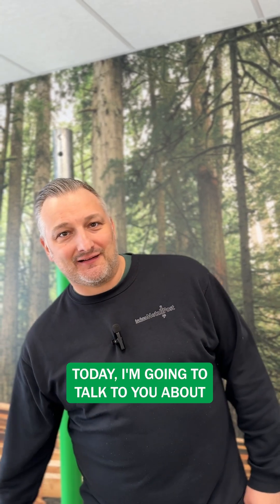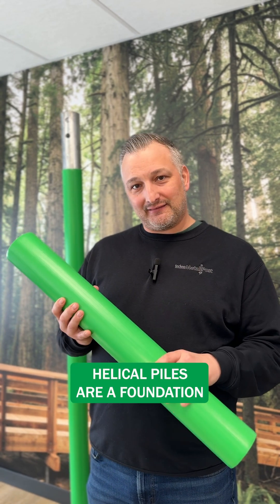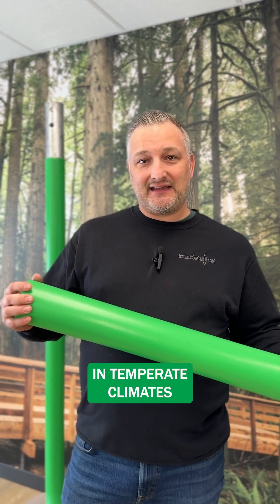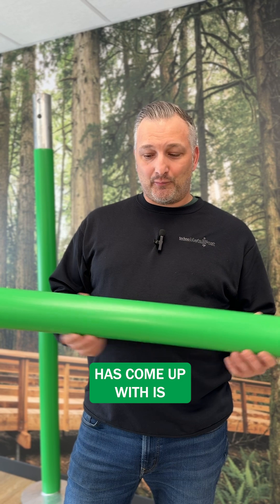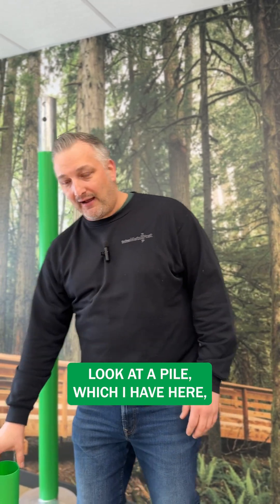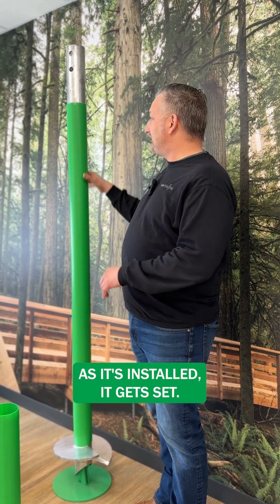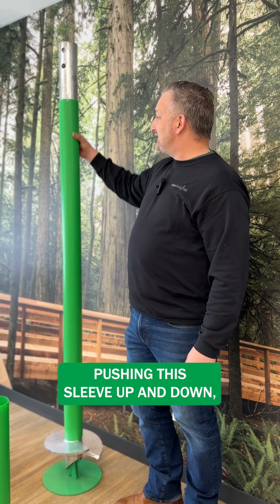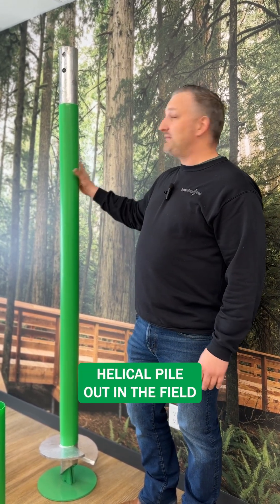Matthew Explains the Purpose of Techno Metal Post's Exclusive Green Sleeve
During the installation process, our exclusive polyethylene green sleeve is placed on the pile, to safeguard it against ground movement. In situations where there are freeze/thaw cycles or swelling clay, the sleeve is designed to glide along the pile shaft, adapting to any ground movements.Techno Metal Post’s helical pile foundation remains secure, thereby guaranteeing the stability of the entire structure.